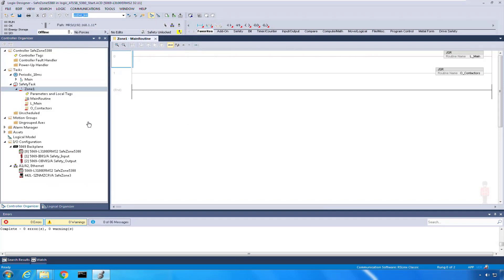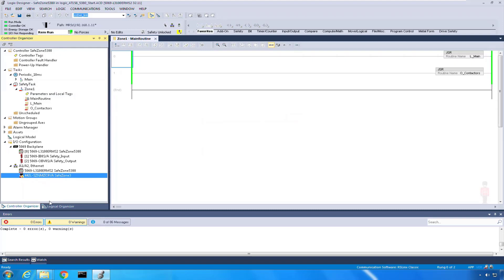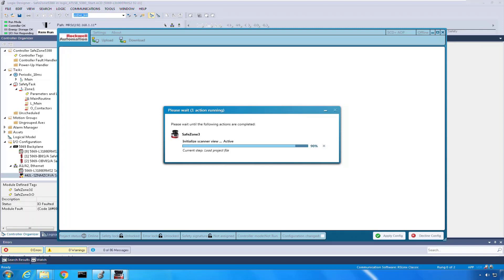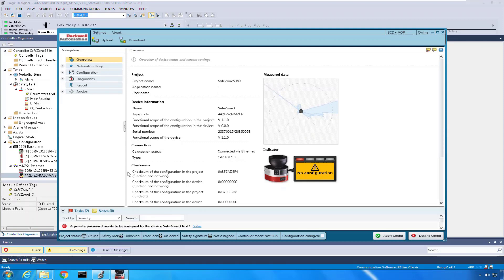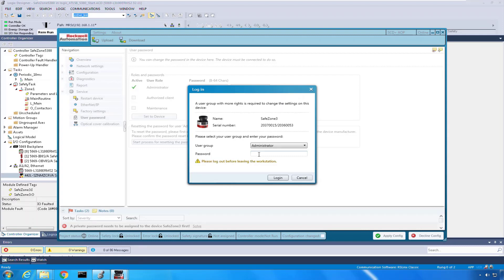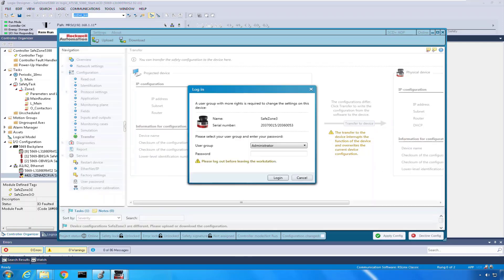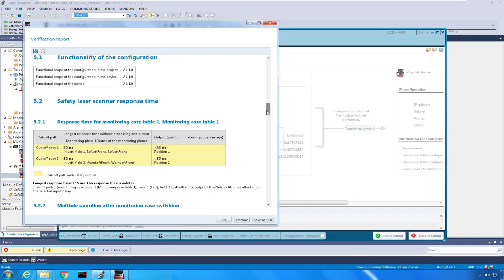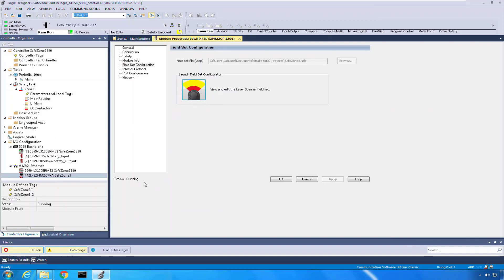Program GuardLogix Project Download - SafeZone 3 Safety Laser Scanner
Learn how to program GuardLogix® Project Download on your SafeZone™ 3 Safety Laser Scanner with CIP Safety over EtherNet/IP™.